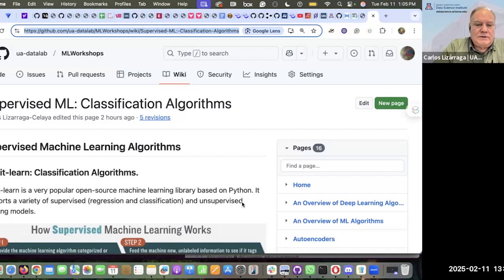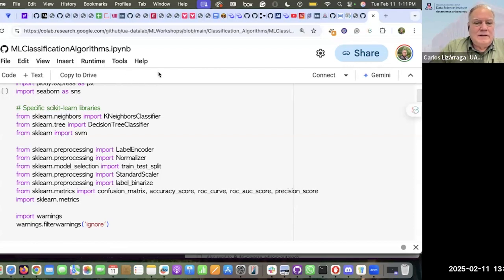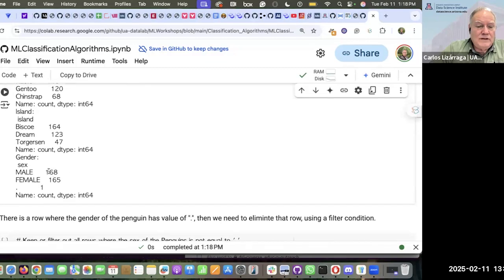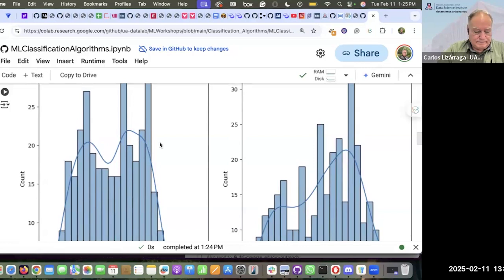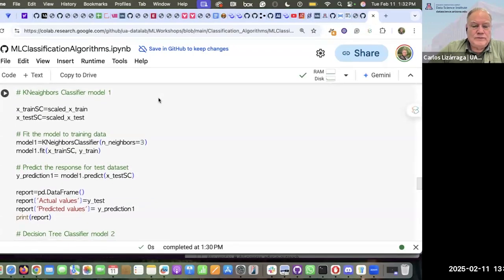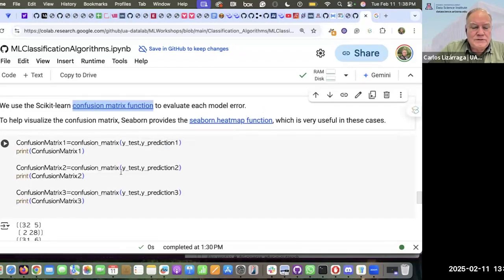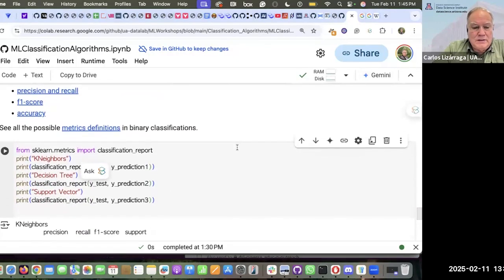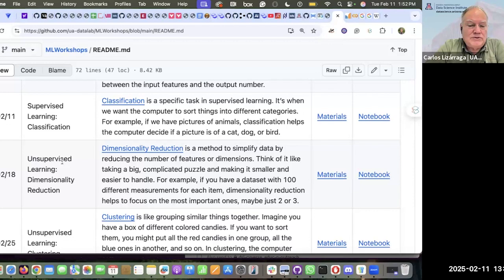[2025 Spring] Introduction to Classical Machine Learning: Supervised ML: Classification Algorithms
Classification is a specific task in supervised learning. It’s when we want the computer to sort things into different categories. For example, if we have pictures of animals, classification helps the computer decide if a picture is of a cat, dog, or bird.